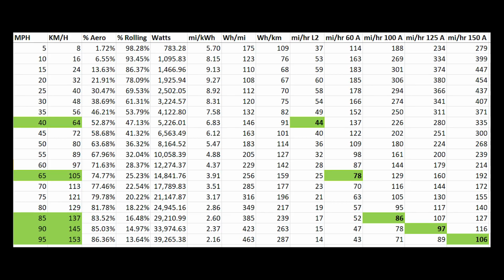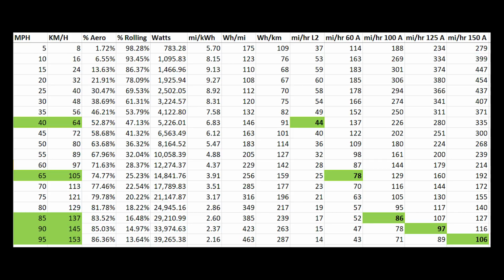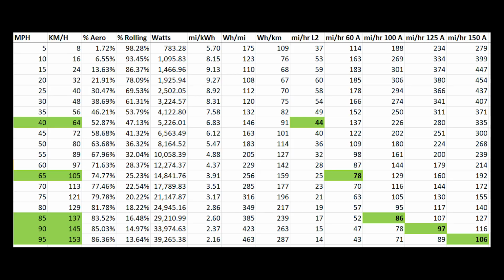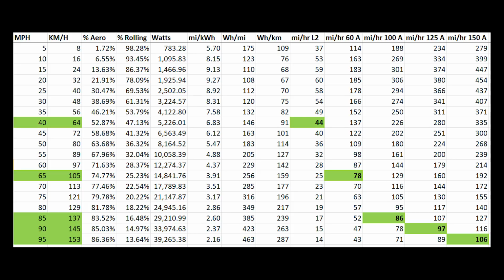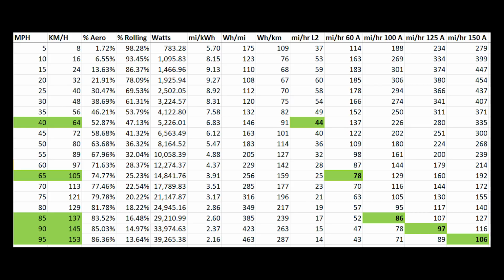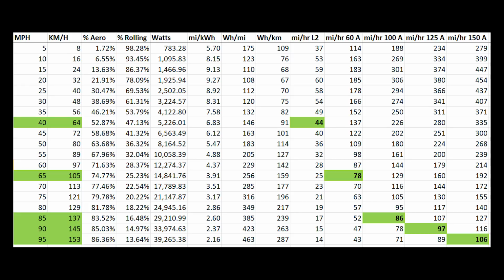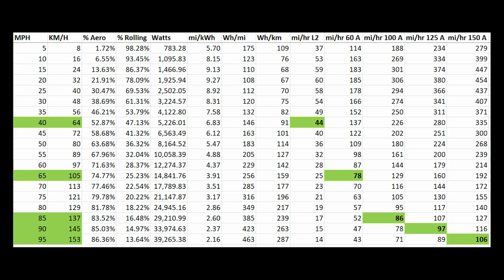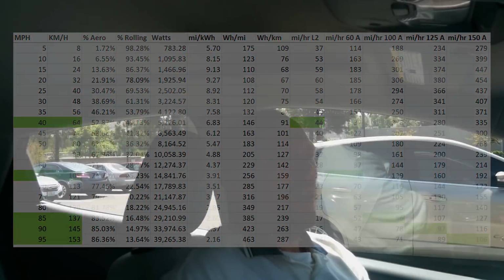Plug-Side Chat: Bolt EV Adjusting Driving Speeds Based on Available Chargers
The Bolt EV is more efficient than many people give it credit for; however, it is still possible to drive with speeds and conditions that exceed a charger's ability to add range. Essentially, you will spend more time charging than driving. This is a quick tutorial on how to adjust your driving speeds to best match the chargers available in the region where you are traveling.